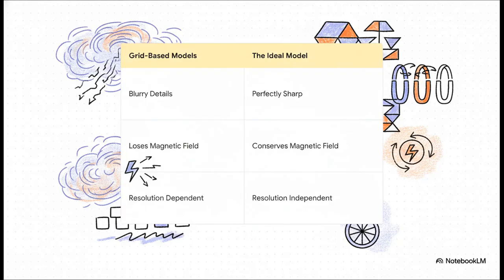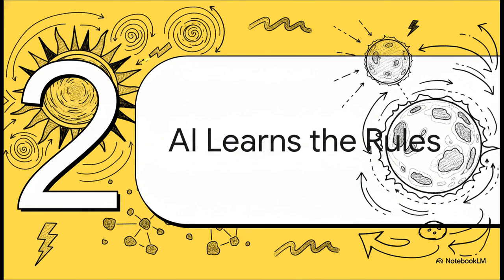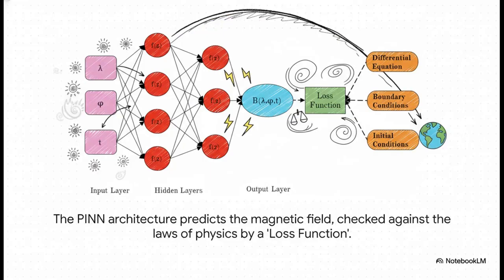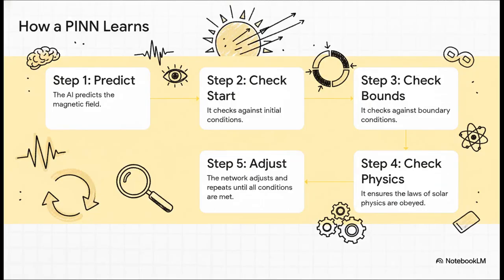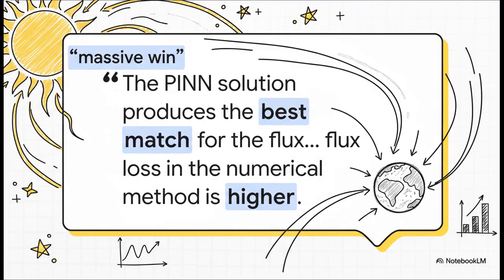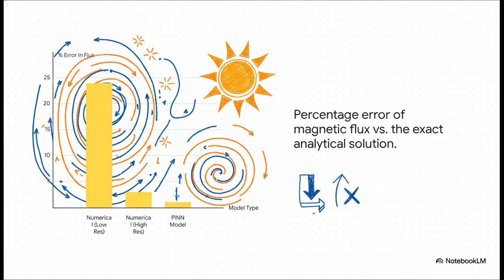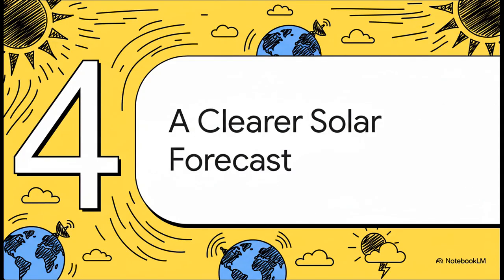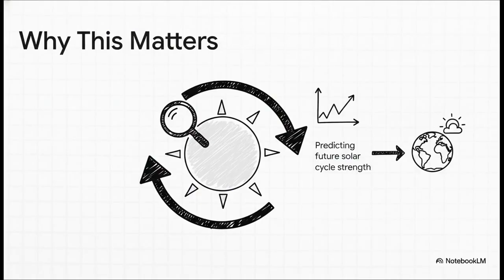AI with a Physics Degree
Researchers developed a physics-informed neural network (PINN) to model Solar Surface Flux Transport (SFT). This meshless machine learning approach solves advection-diffusion equations more accurately than traditional numerical schemes, ensuring better magnetic flux conservation.